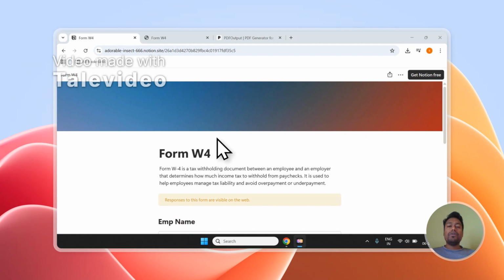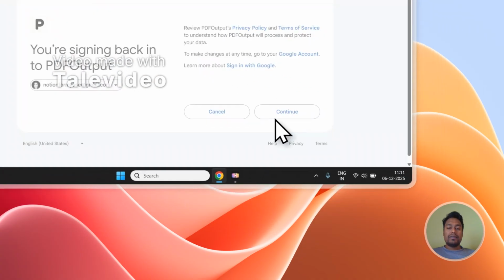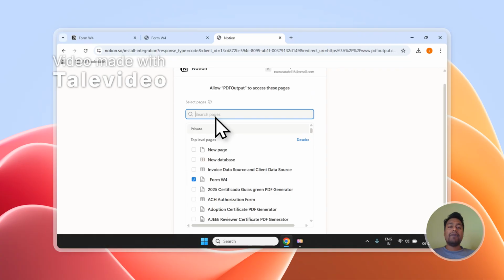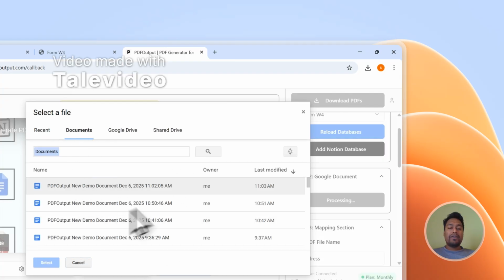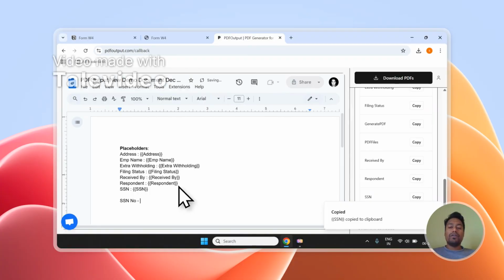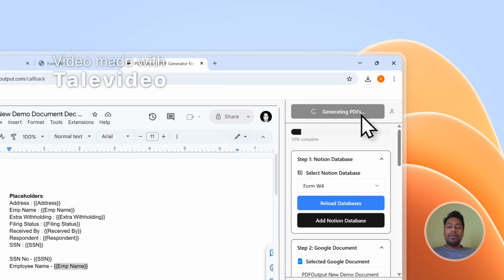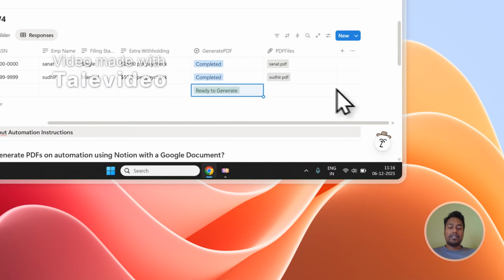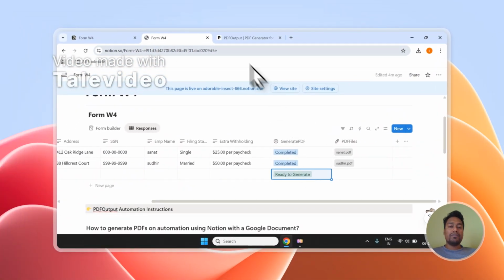Form W4 PDF Generator (How to convert Notion Database to PDFs on automation)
We are going to take a look at Form W 4 PDFs which we will create within minutes.

1️⃣ Connects to your Notion database and pulls fields like ClientName, InvoiceNumber, and any custom data.

2️⃣ Finds placeholders ({{ClientName}}, {{InvoiceNumber}}, etc.) in your Google Doc template and replaces them with real data.

3️⃣ Generates a PDF, saves it back to Notion Database, and updates your Notion database.

👋 ABOUT PDFOutput